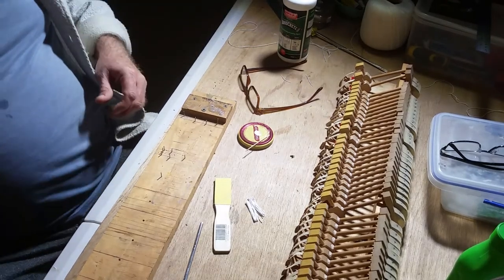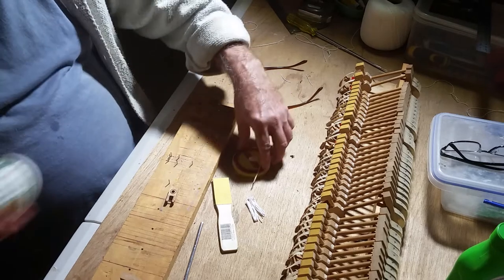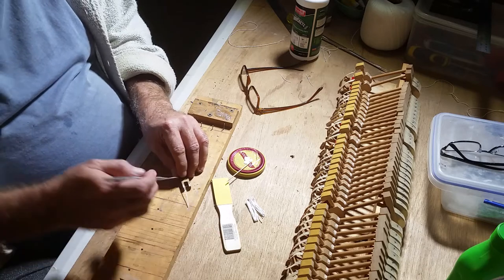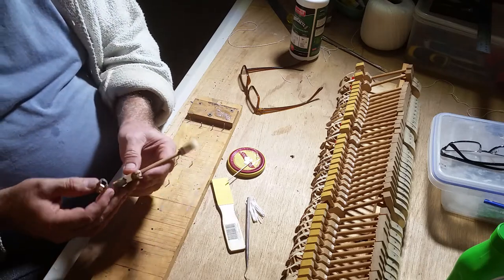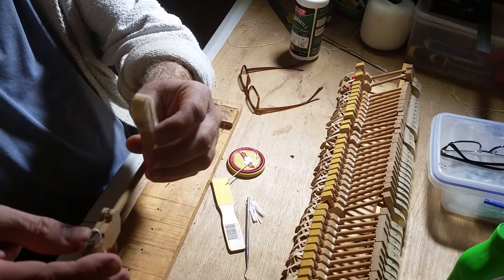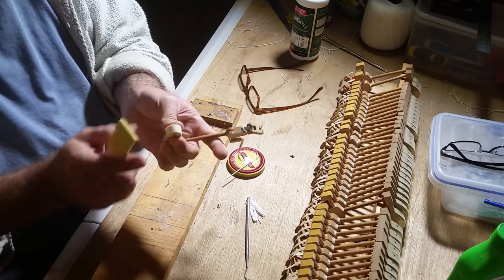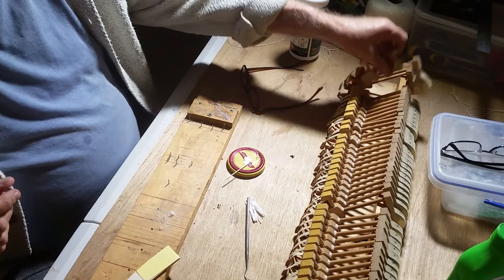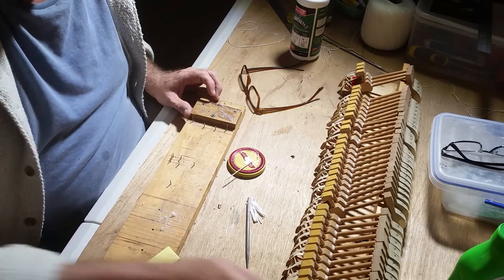1970's Upright Yamaha Piano - flange cord replacement.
In Townsville, North Queensland. Martin's Piano Tuning & Repairs. No job is too big or too small. Facebook @martinspianotuning.